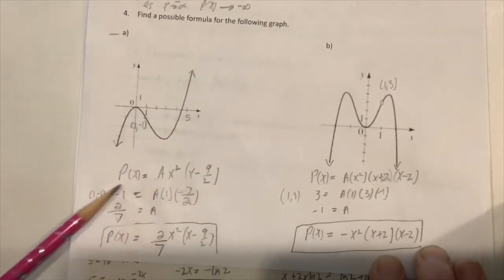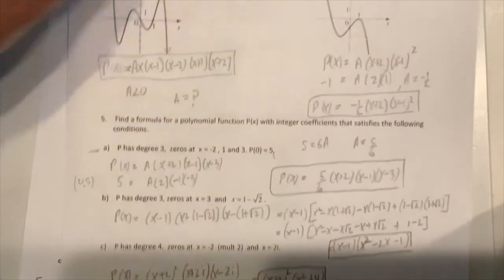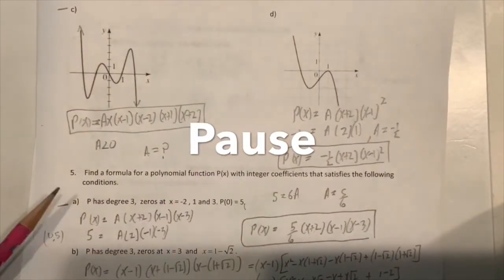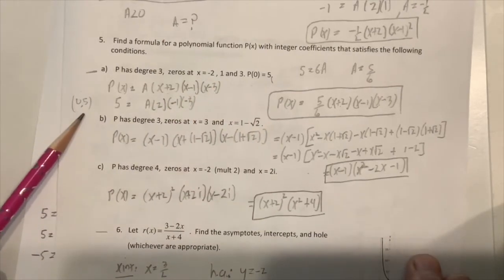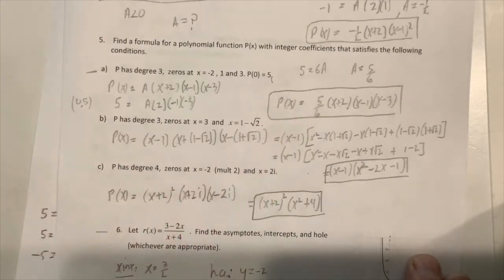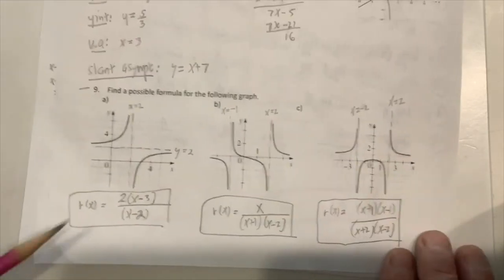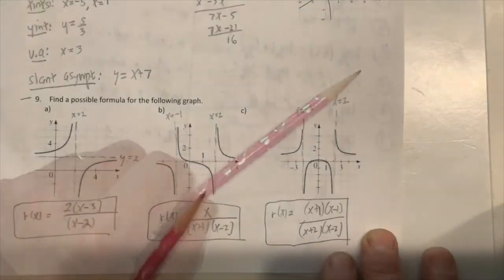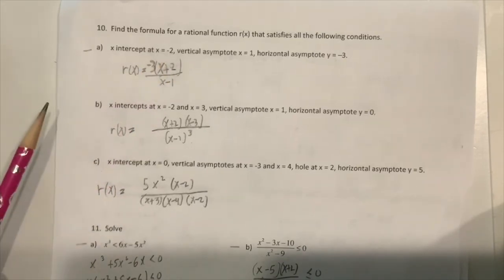141 final review part 2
A review for the final exam of Chapter 3 in Stewart Precalculus.